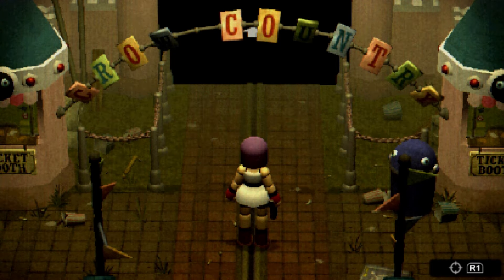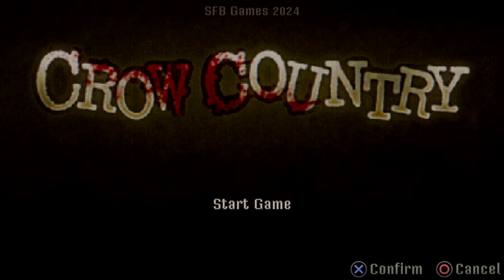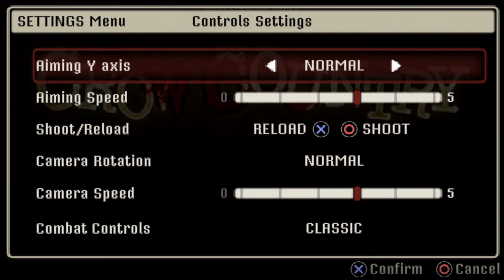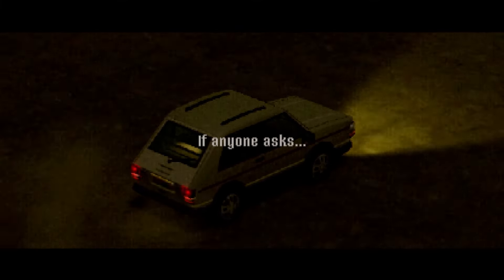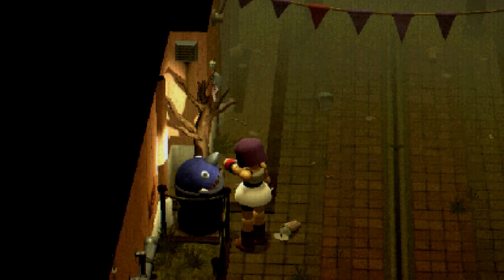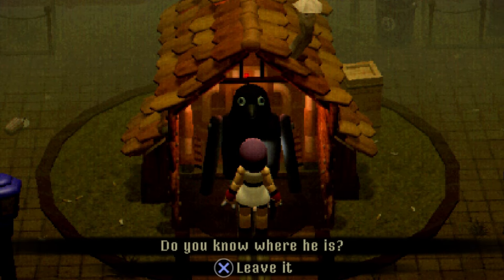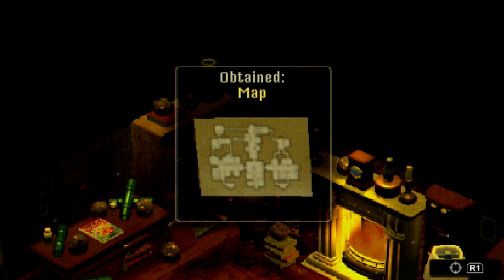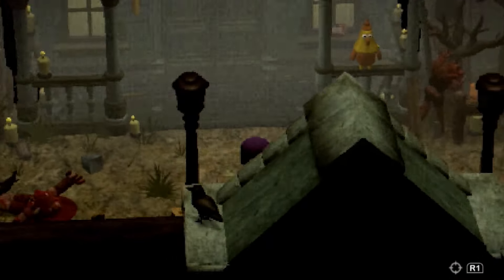Crow Country Review (PS5) - Classic Horror Comes Full Circle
Thanks to @NeonhiveGames and @SFBGamesTube for the review code

Hi friends! My name is Warwick (they/them) - a UK based content variety streamer who enjoys coffee, Daft Punk, TTRPGs, cosplays, cats, & waffling! We pride ourselves in having an inclusive community full of chaotic wholesomeness, acceptance & love, and so happy to have you here!

warwick reviews, gaming review, review, reviews, product review, product reviews,